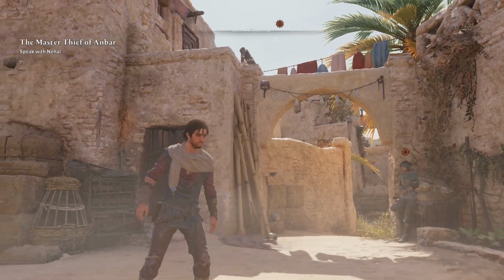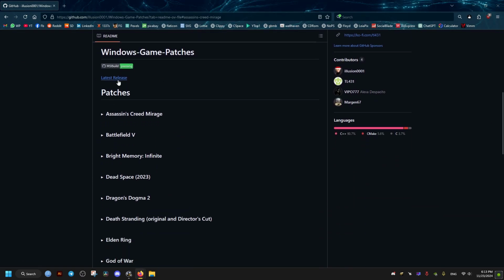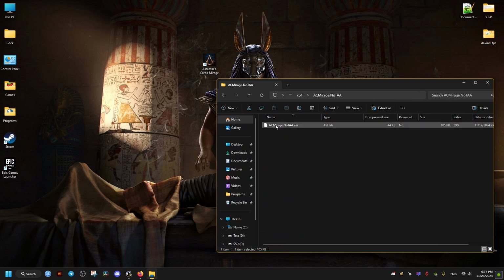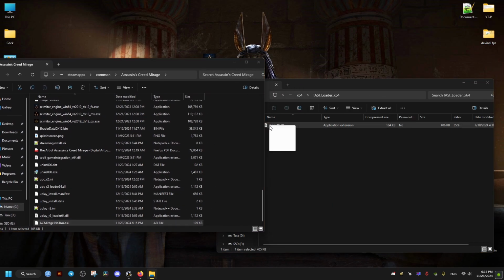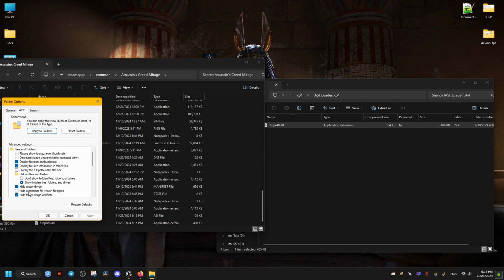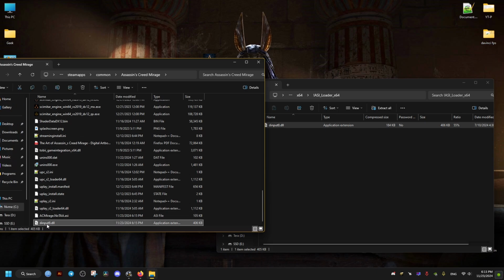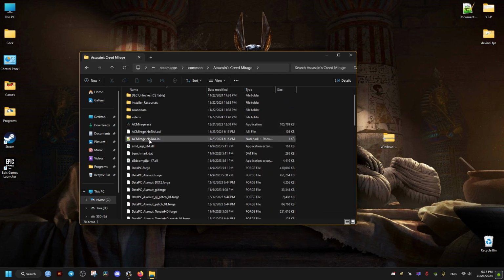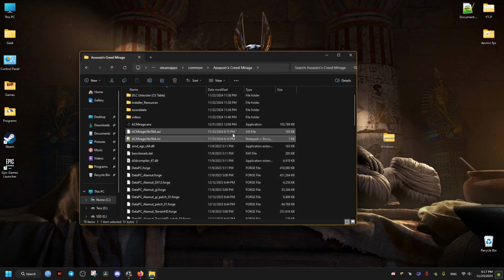Disable Assassin's Creed Mirage Anti-Aliasing And Chromatic Aberration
Toggle Assassin's Creed Mirage TAA Anti aliasing and chromatic aberration effects to get more clarity and less blurry graphics in your game on Windows PC without using cheat engine or any tools.

Rename dinput8.dll to winmm.dll.